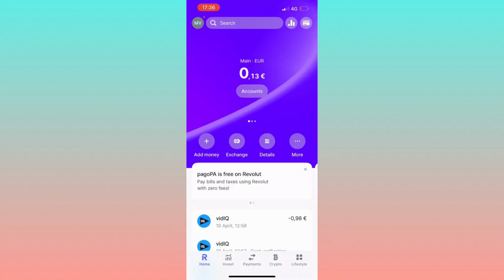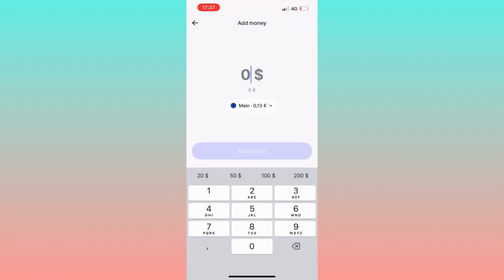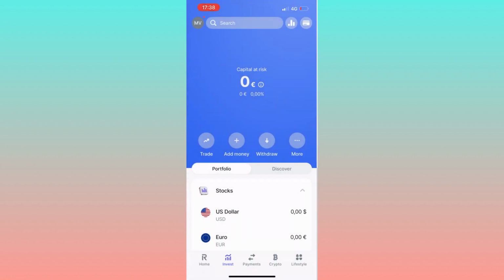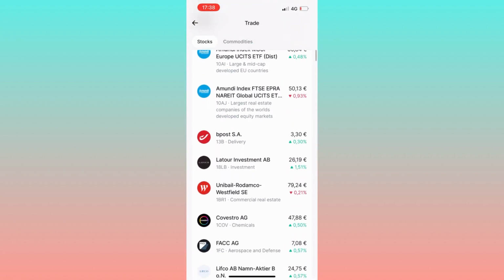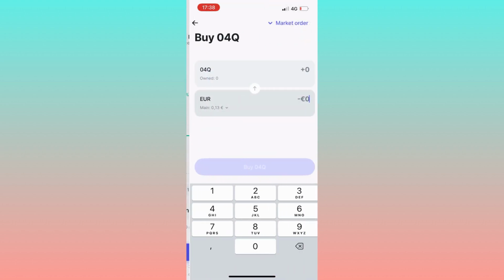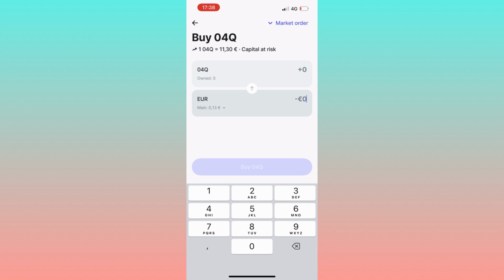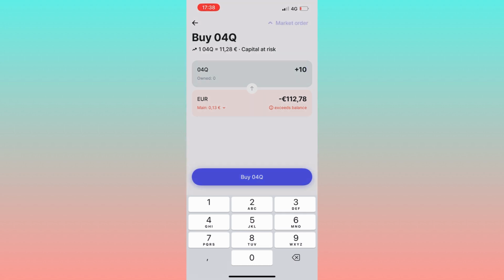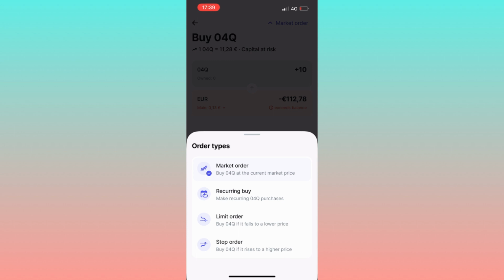How To Invest In Revolut | (Quick & Easy 2025)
In this video I'll show you how to invest in stocks revolut. The method is very simple and clearly described in the video "how to start investing in revolut". Follow all of the steps and see how to invest with revolut 2025 .